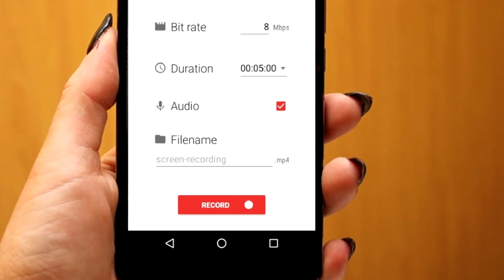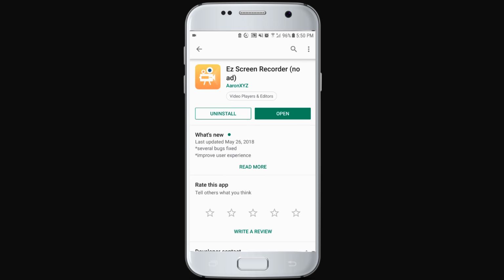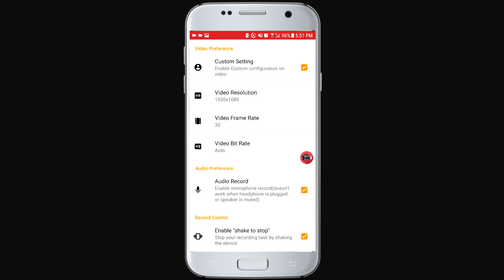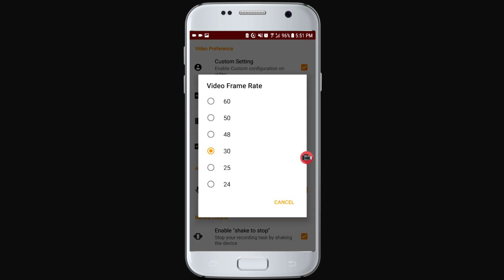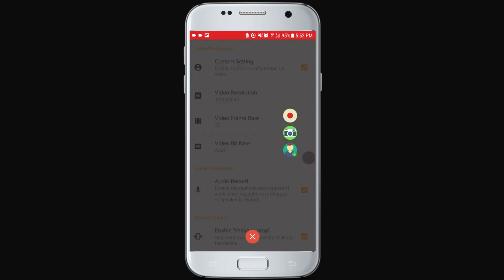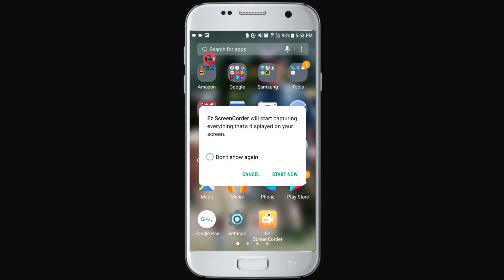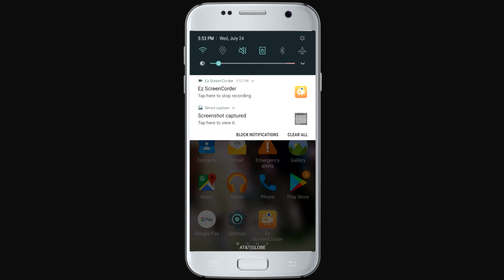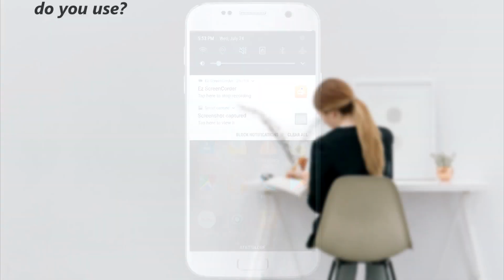How to Record the Screen on Android | How to Use the Android AZ Screen Recorder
In this tutorial you will learn how to record the screen on Android.

Recording the screen is helpful if you are making a video or recording important footage. You will be able to save a video file with the recorded footage to your phone afterwards.

If you ever need to record the screen, you will need a special app to do so, as there is currently no built-in method of recording the screen.

We will go through the steps to record the screen on Android.

➡️ Go to the Play Store and search for EZ Screen Recorder (there are others, but this seems to work best for us).
➡️ Open the app and tap on the small red camera icon that appears on the screen.
➡️ To start recording, tap the top icon with a red circle.
➡️ If you want to change the video settings, tap the Settings icon (two tools).

Recording the screen is easy when you use an app. Don’t forget to check the Settings first to make sure you have the settings you want!

❓💬 What recording software do you use? Please let us know in comments.